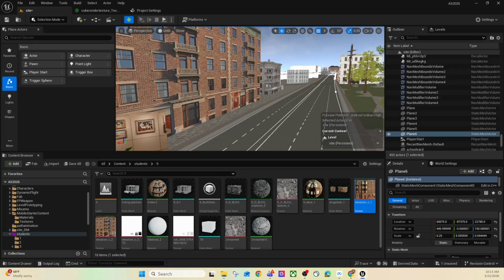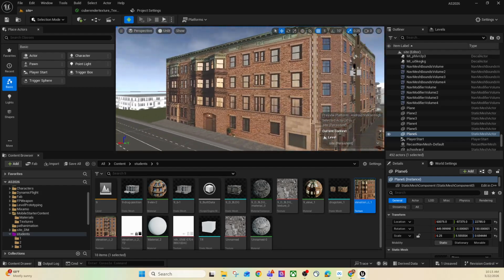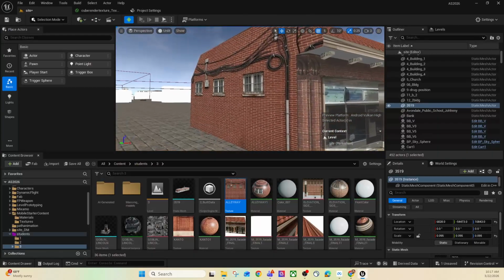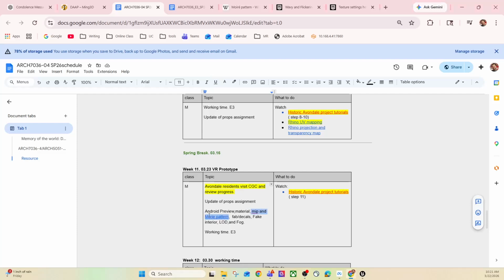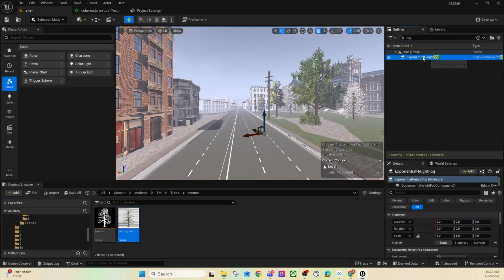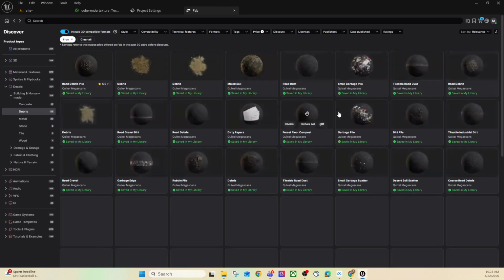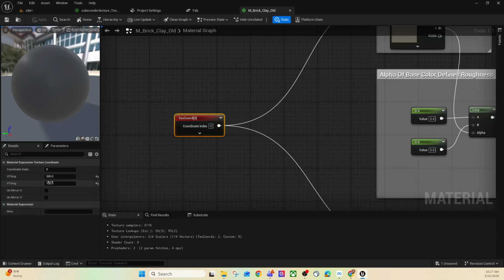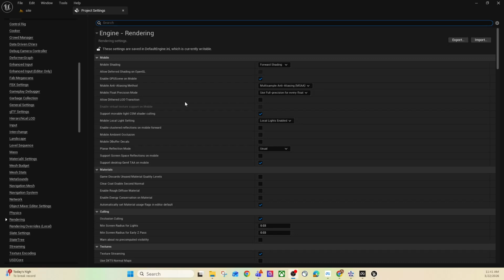mobilematerial2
varoius tricks of mobile VR material